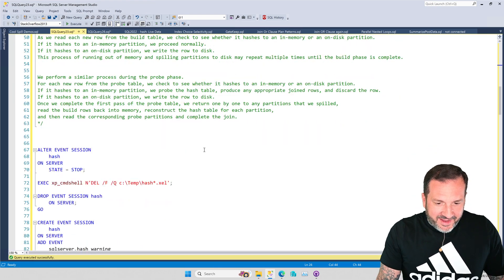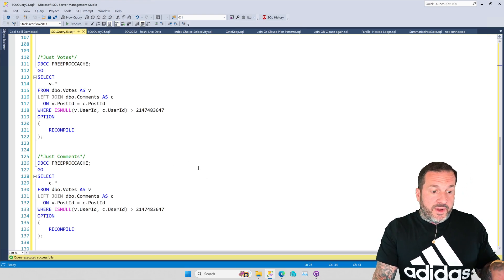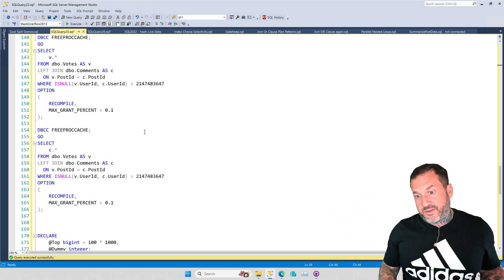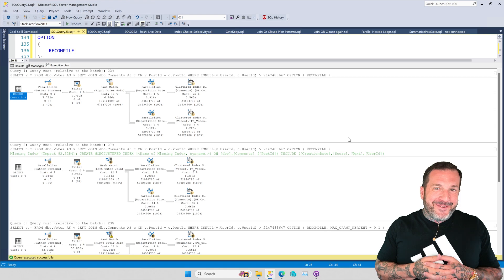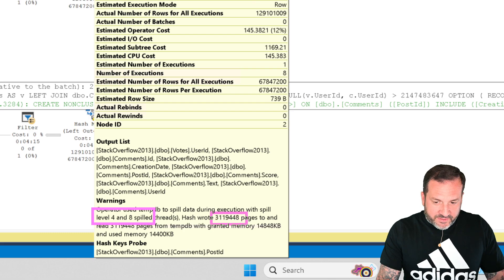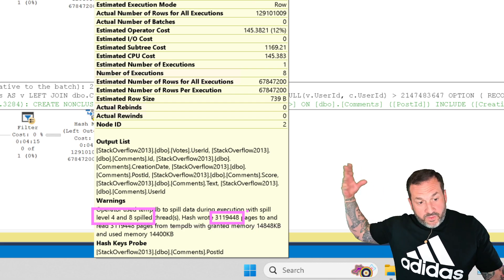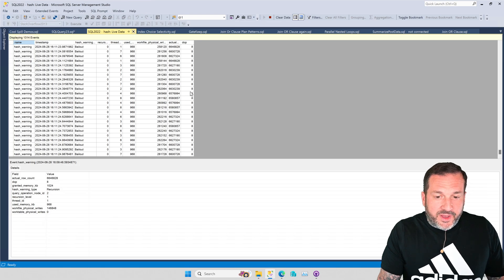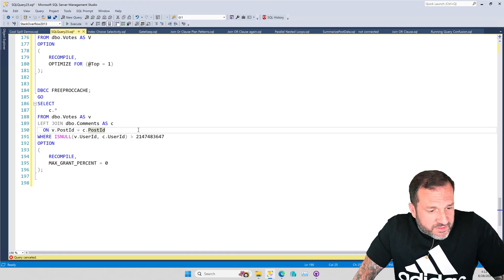A Little About Hash Join Spills And Bailouts In SQL Server